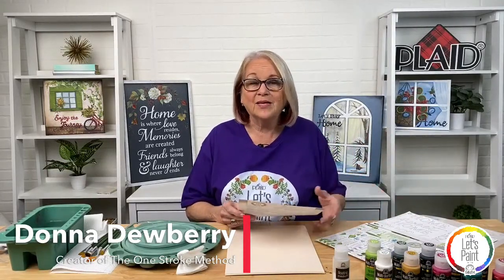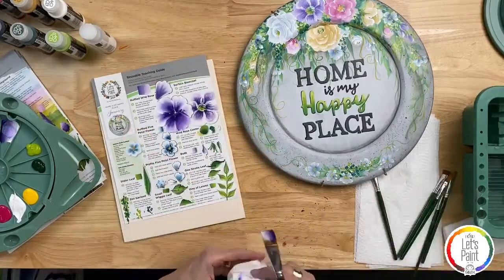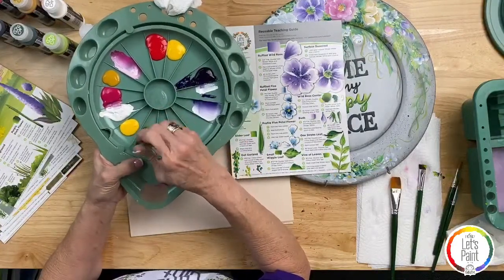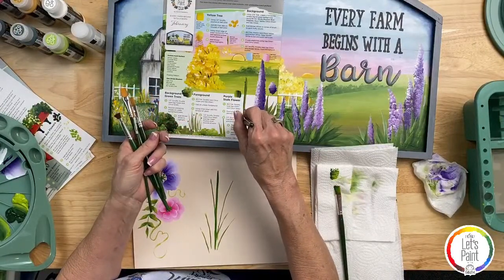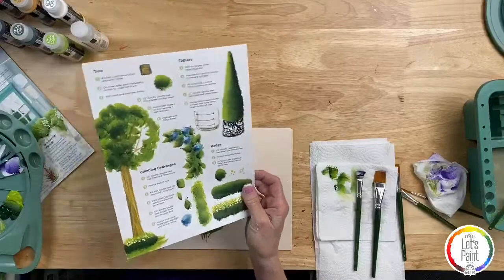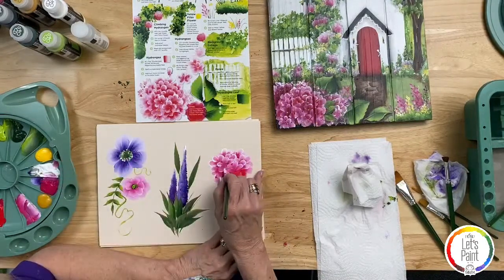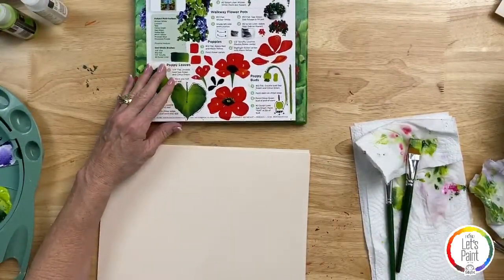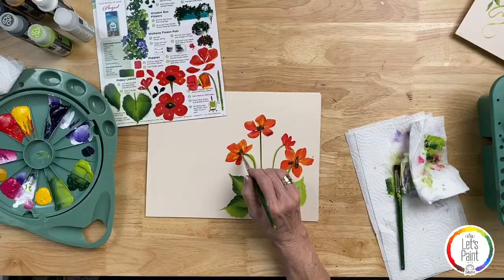FolkArt One Stroke Painting with Donna Dewberry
Join @DonnaSDewberry LIVE in the Plaid Crafts studio for FolkArt One Stroke demonstrations. Watch & learn to paint with Donna!